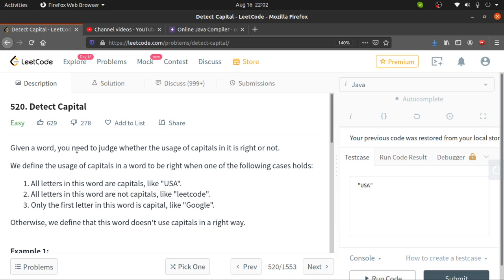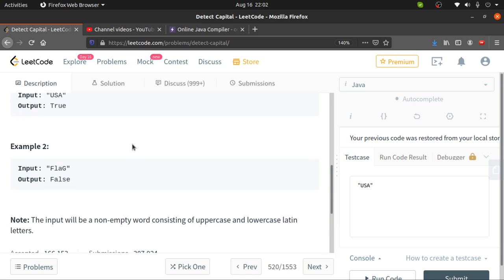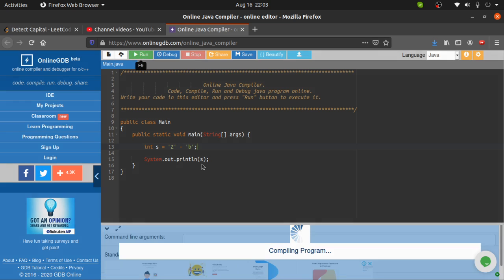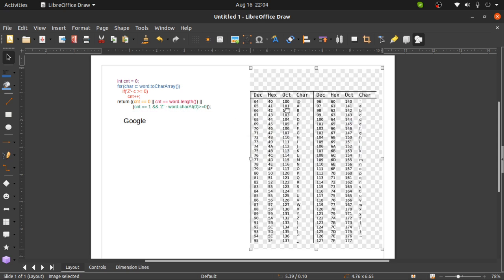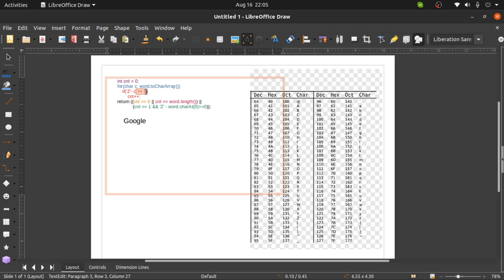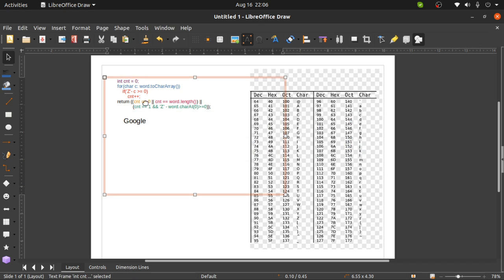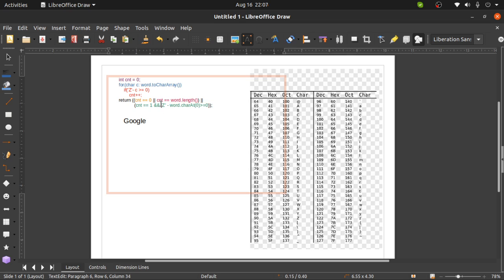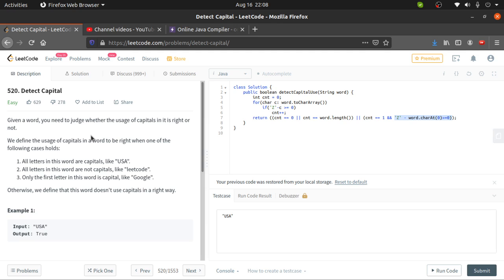Detect Capital | Google, Microsoft, Amazon interview question | Leetcode 520